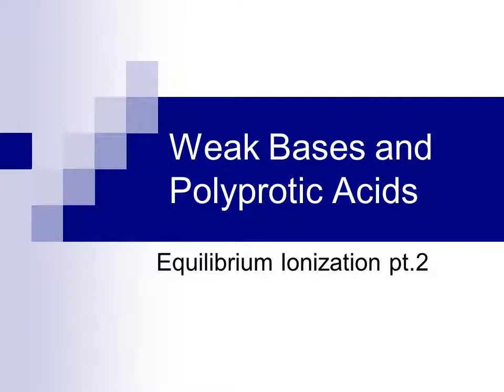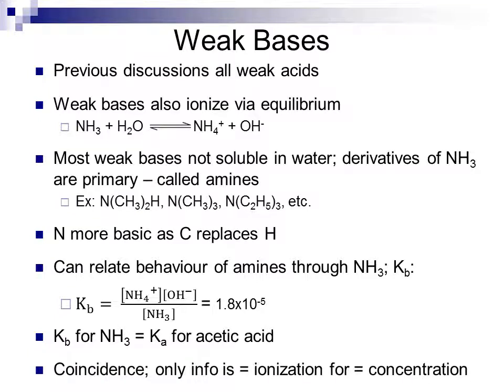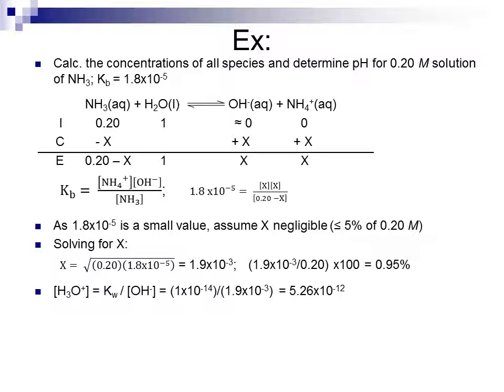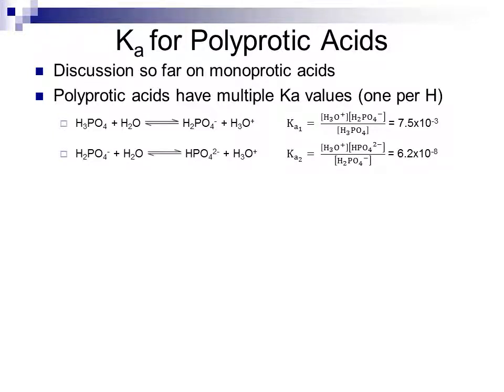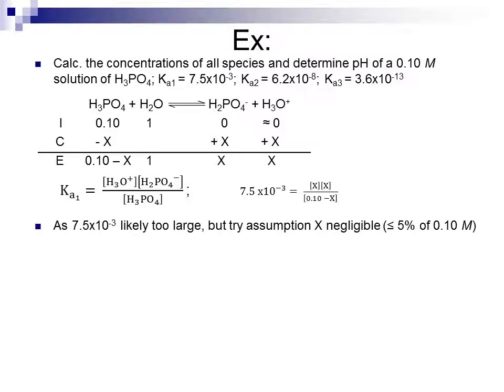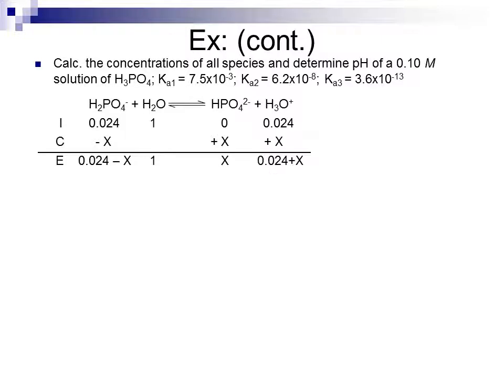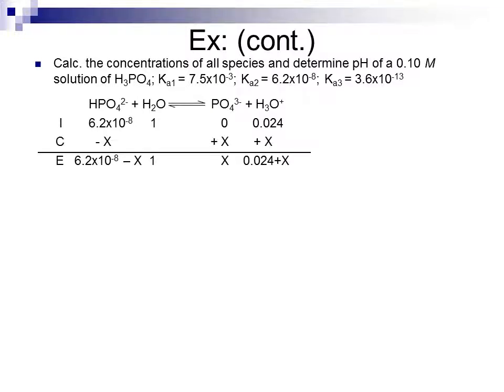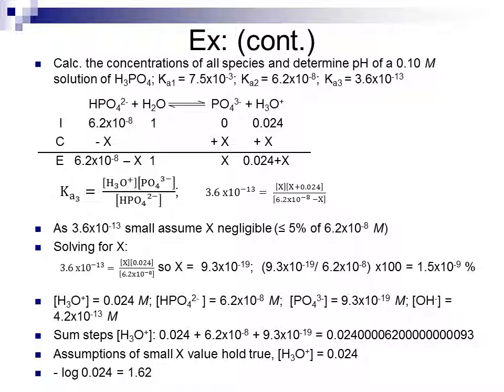Weak Acid Ionization pt 2 ACC